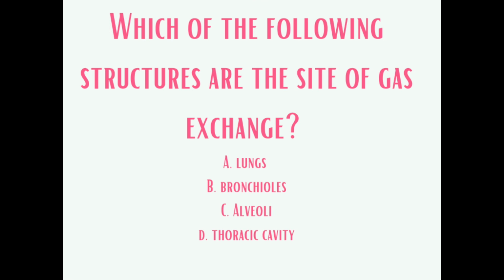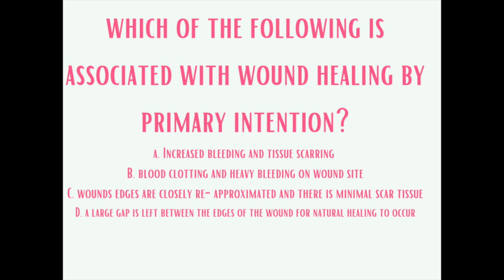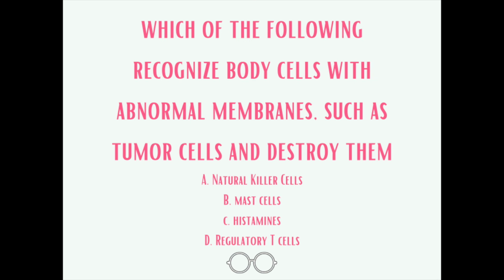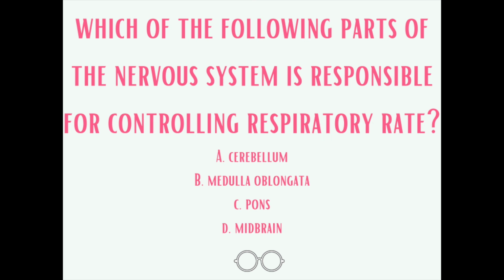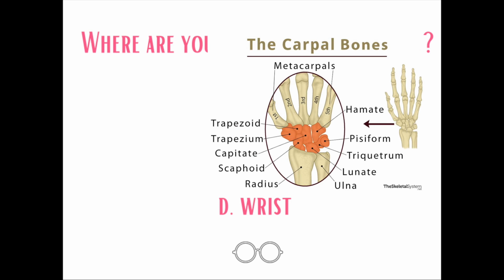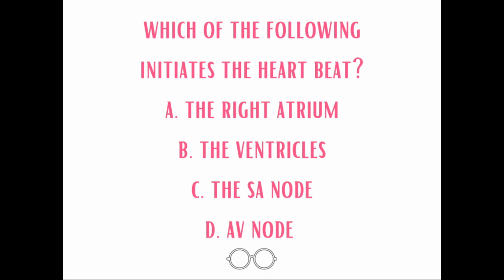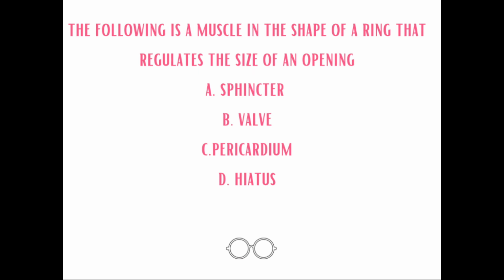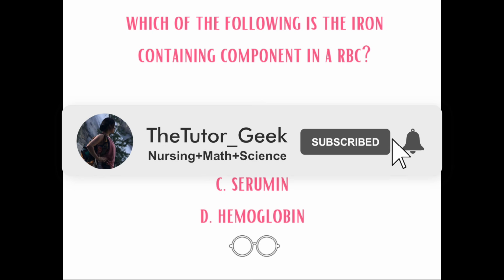ATI TEAS 7 l PRACTICE QUESTIONS (30 Anatomy + Physiology Q) I Part 1 l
OR